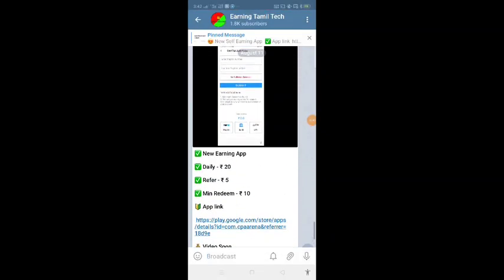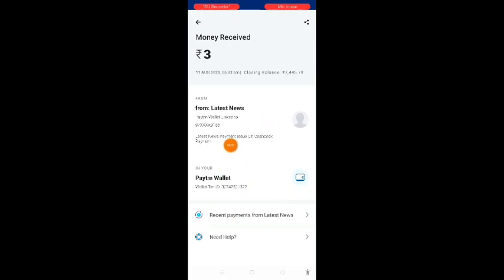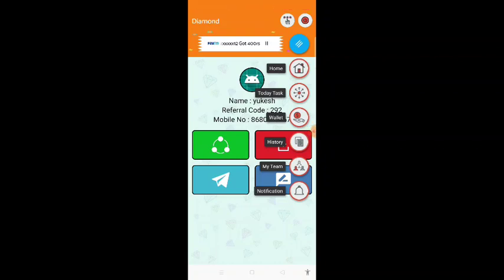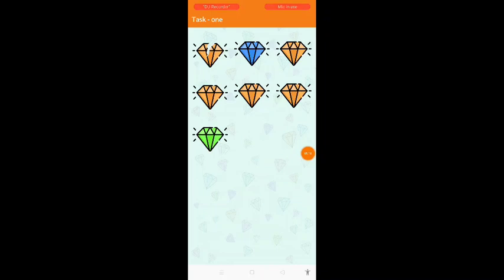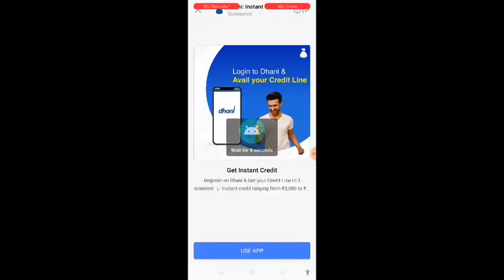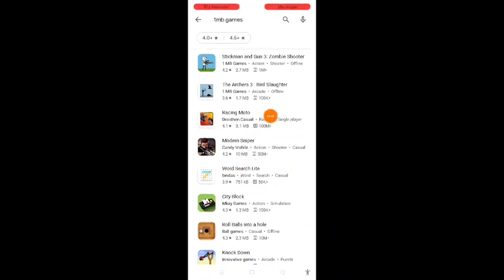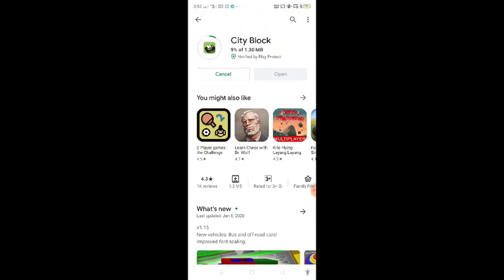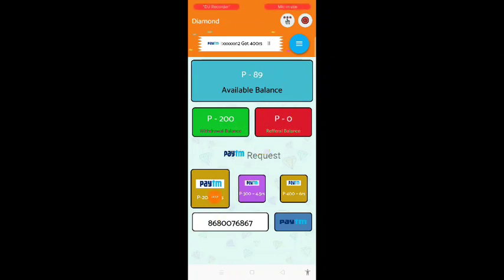New Paytm Cash Earning App | Live Payment Proof | Best Earning App 2020.New Earning App Tamil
Hi, Friends

❤️ App link

🔥 Install Get ₹ 100 Free🔥

                    😱 Top Earning Apps 2020 😱

🎁 Refer Code - E22CBA6C

NOTE: THIS VIDEO IS ONLY FOR EDUCATIONAL AND INFORMATIONAL PURPOSES EARNING TAMIL TECH CHANNEL can't GUARANTEE that you will make money from this or any of my video

I am Yukesh Owner Of Earning Tamil Tech Youtube Channel

இந்த வீடியோ உங்களுக்கு பயன் உள்ளதாக இருந்தால்

உங்க நண்பர்களுக்கு பகிருங்கள்